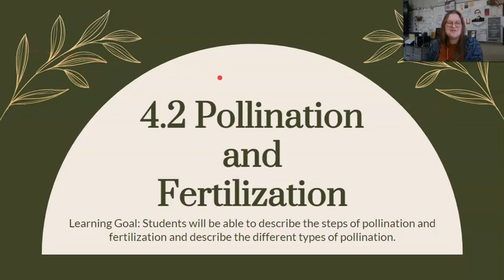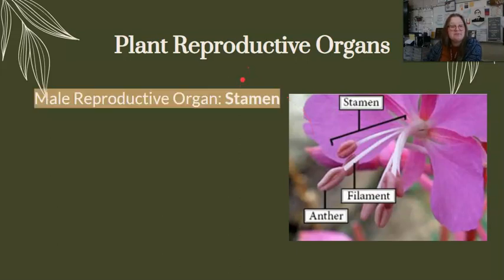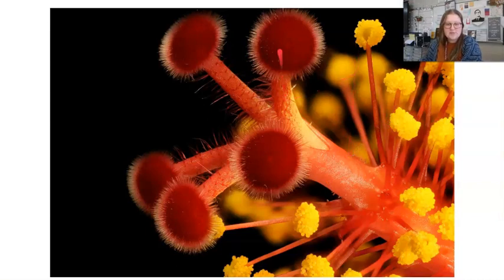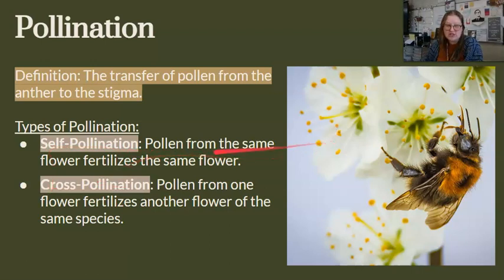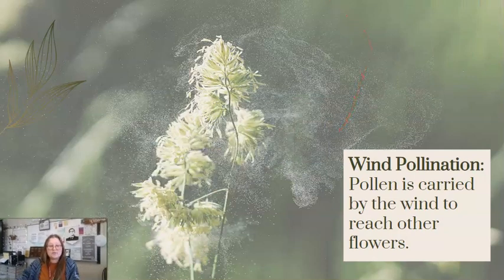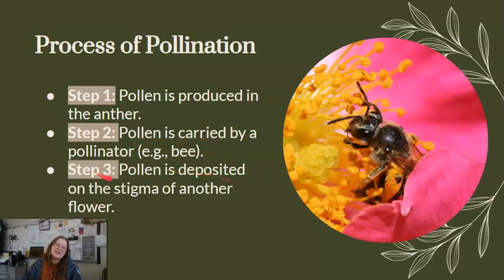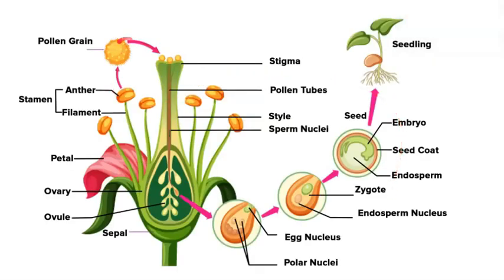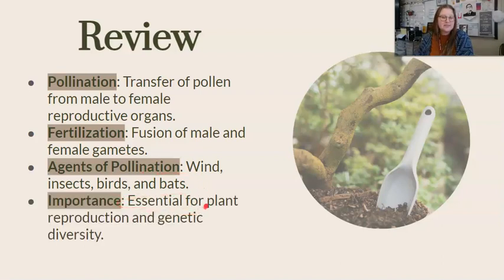4.2 Pollination and Fertilization